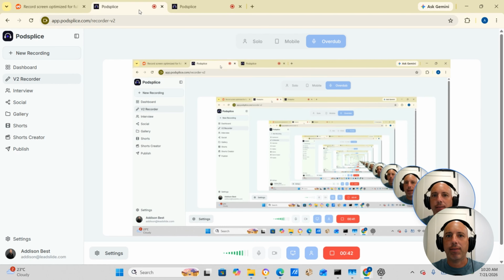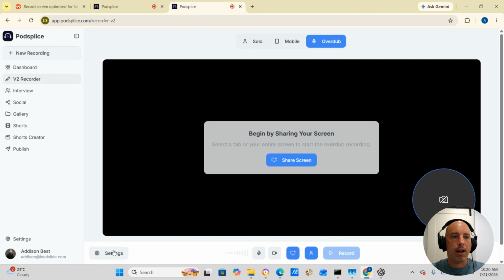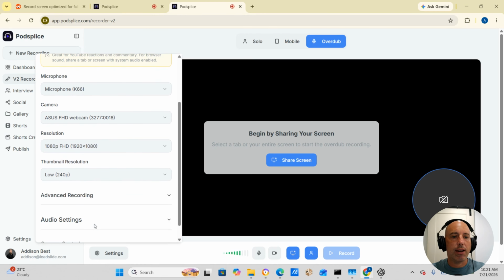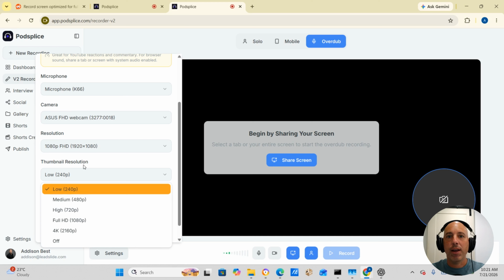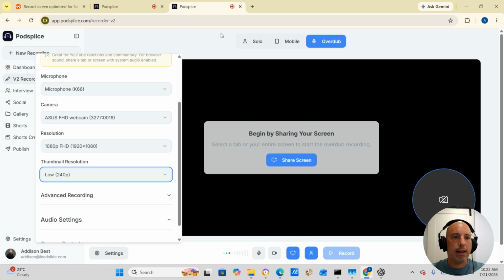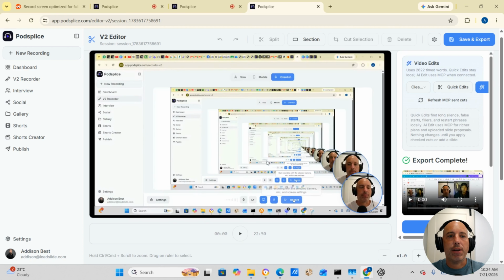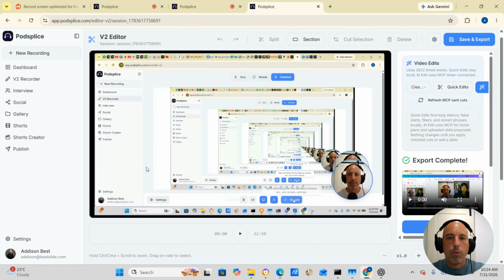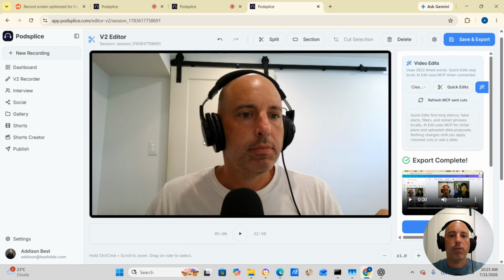How to Record Full Screen Webcam + Screen Share at the Same Time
In this tutorial, I show how to record your full screen webcam and your screen share at the same time using Podsplice.

This is useful when you want to make screen recording videos that feel more professional. Instead of only showing your screen with a small webcam bubble in the corner, you can also switch to a full-screen webcam view when you want to talk directly to the viewer.

This is great for:

Tutorial videos
Screen recordings
Online teaching
Reaction videos
Software demos
Course videos
YouTube content

The key is to record both your screen and your webcam in high quality. In Podsplice, you can record the screen share and camera as separate tracks, then decide later how you want the final video to look.

In this video, I show how to:

Set up screen share recording
Record your webcam in high quality
Use the webcam as a small thumbnail
Switch to full-screen webcam sections
Move between screen share and face camera views
Make your screen recording feel less boring and more polished

This is a simple way to make better screen recording videos without setting up complicated OBS scenes.